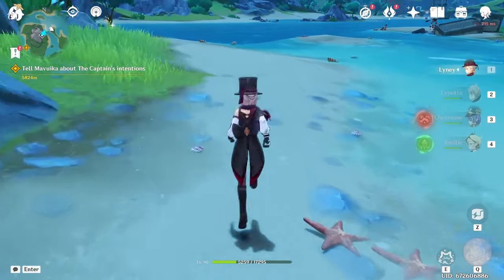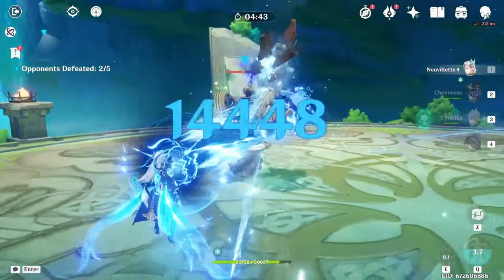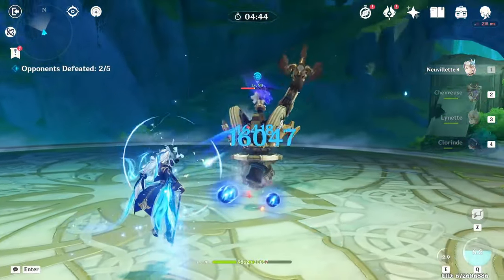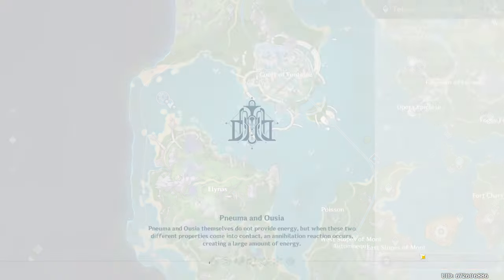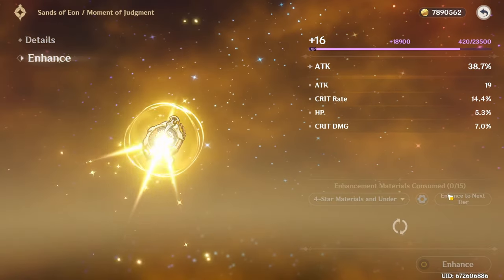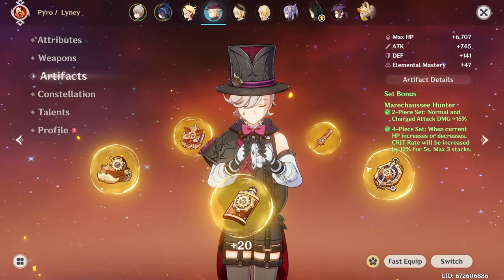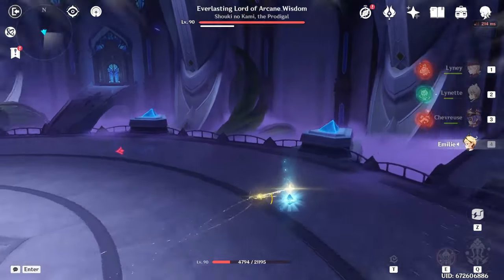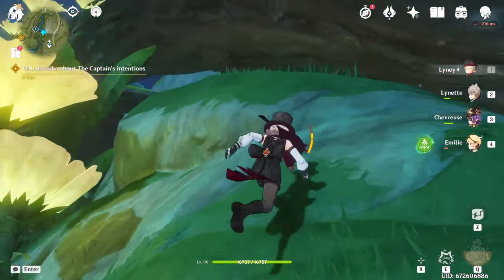Just ONE Good Artifact...Please [Genshin Impact Fontaine Only]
Well if you saw my last video you would know that my Lyney's artifacts are less than perfect, so today we are here to fix that. I spent a lot of resin to farm artifacts... again, this seams to be something I do quite a bit. Somehow we did actually increase his build a little bit which is what I like too see. Hope you enjoy the video.